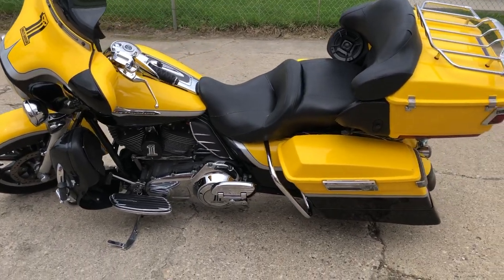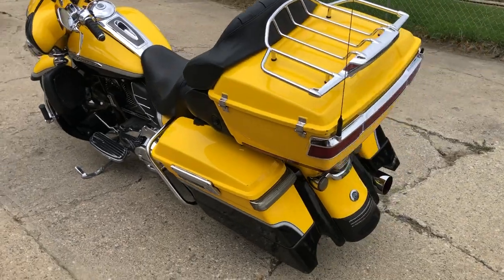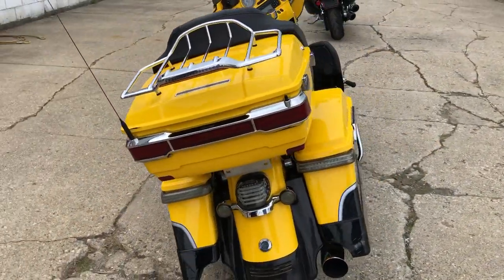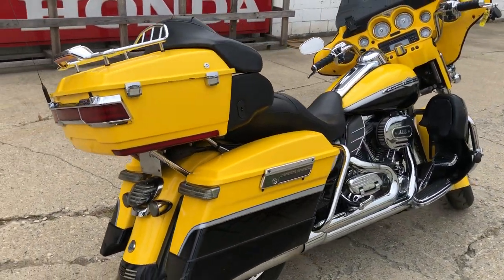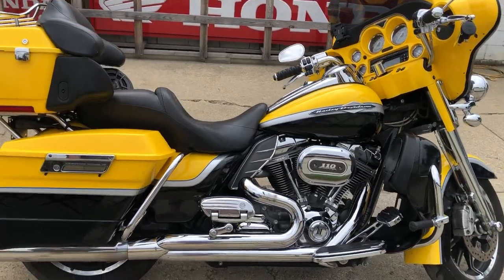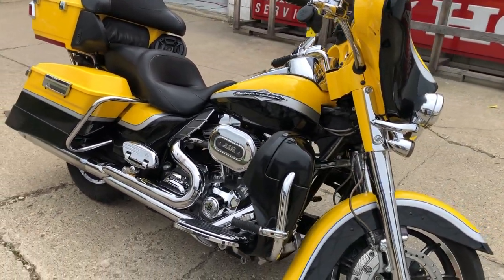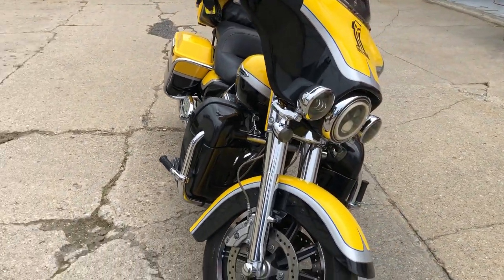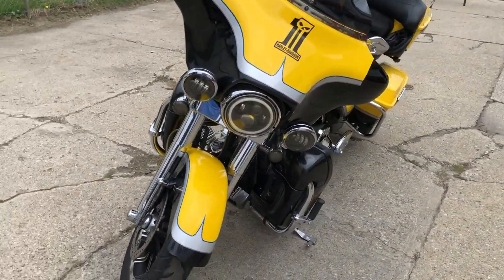CHECK OUT THIS 2012 HARLEY ULTRA CLASSIC SCREAMING EAGLE FOR SALE IN MI!